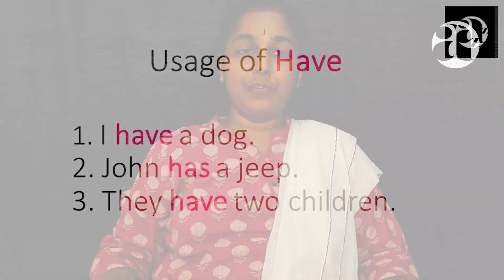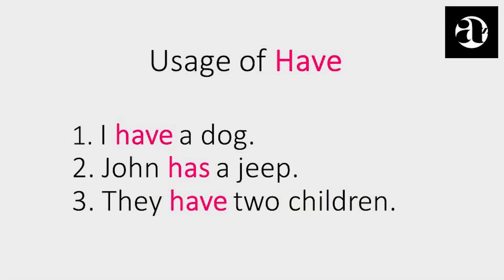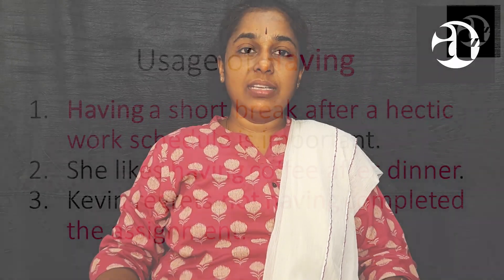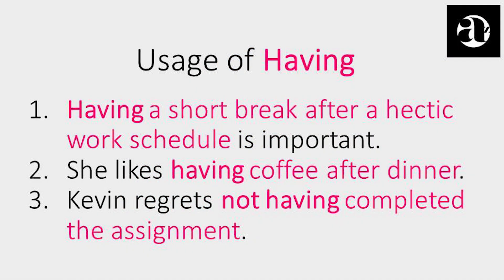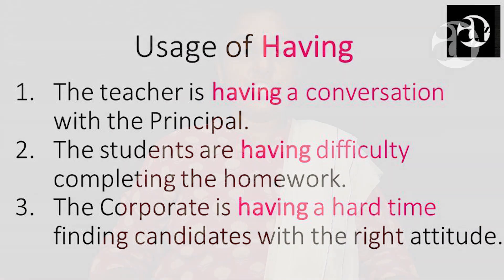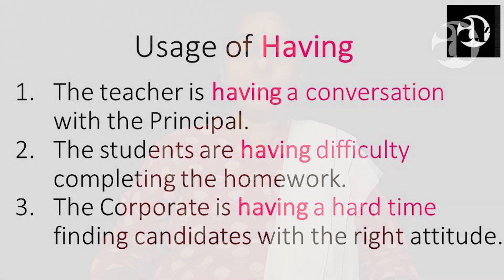Usage Having Usage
Usage of HAVE & HAVING

Have and Having are both derived from the verb “to have” but they cannot be used interchangeably.

“Have” is a primary auxiliary verb.
It is used in two different ways.
Firstly, “Have” can be used as a main verb or a standalone verb in a sentence to indicate possession or ownership.
• I have a dog.
• John has a jeep.
• They have 2 children.

Usage of “Having”,
“Having” is the present participle of "to have" and is used in different ways.
It is often used as a gerund, which refers to a verb that does the function of a noun such as subject of the sentence, object of the sentence etc...
For example:

• Having a short break after a hectic work schedule is important.
• She likes having coffee after dinner.
• Kevin regrets not having completed the assignment.

“Having" can be used as a participle form in verb phrases to indicate actions that are happening at the moment of talk.

For example

• The teacher is having a conversation with the Principal.
• The students are having difficulty completing the homework.
• The Corporate is having a hard time finding candidates with the right attitude.

To conclude “have" is used to indicate possession, while "having" is used as a gerund or participle in verb phrases to show actions happening at the same time.